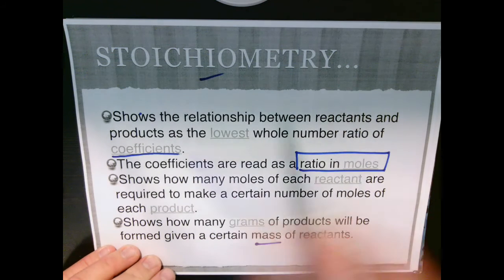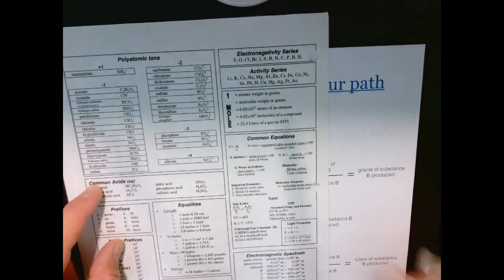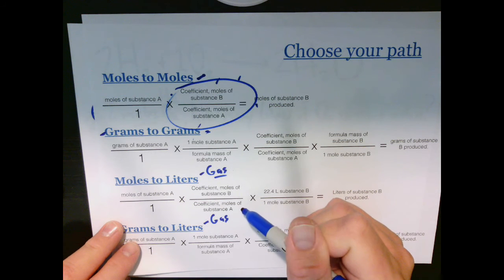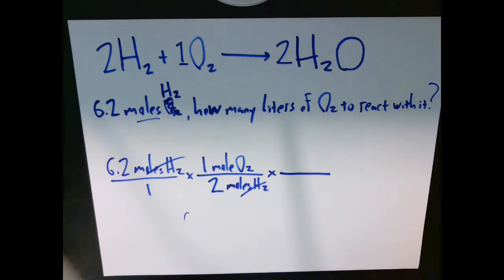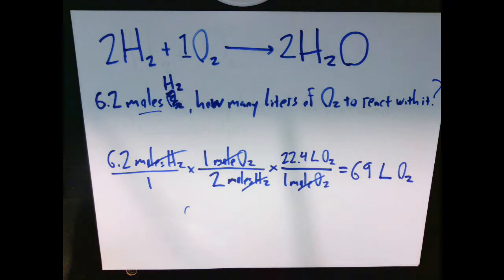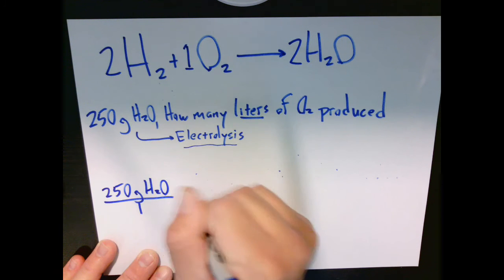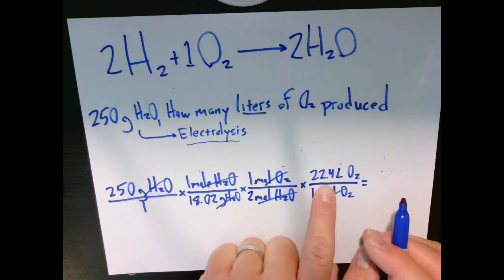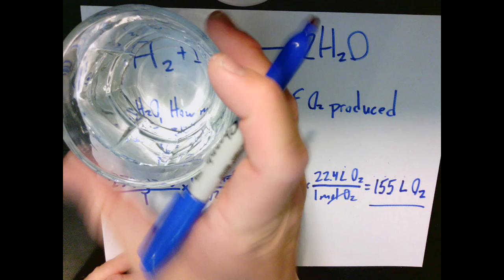Stoichiometry with Gases